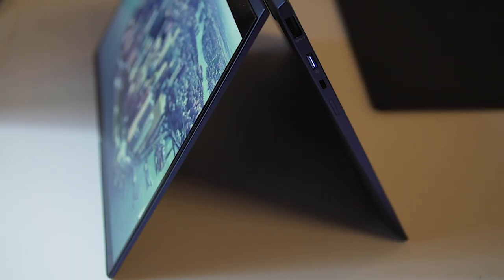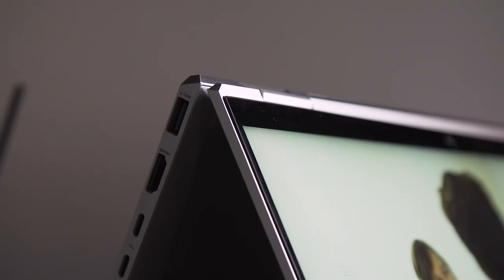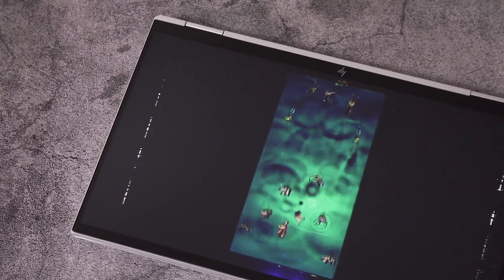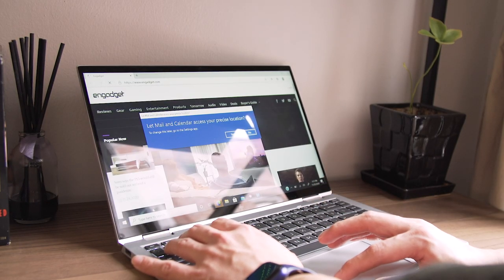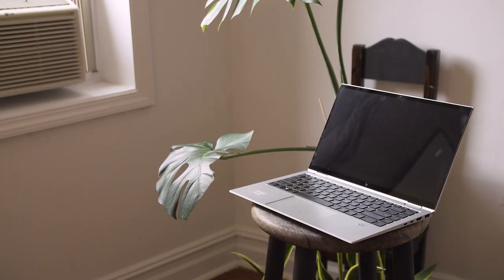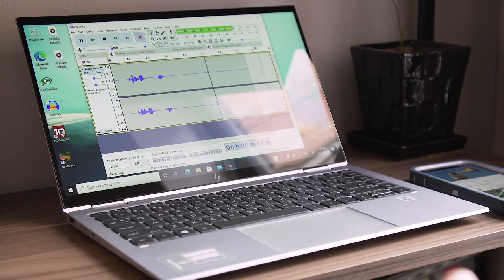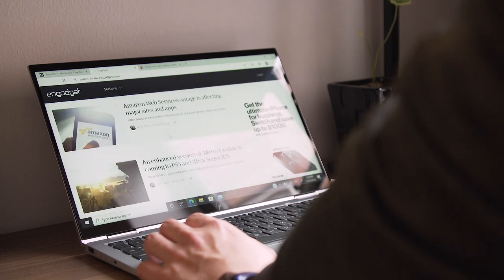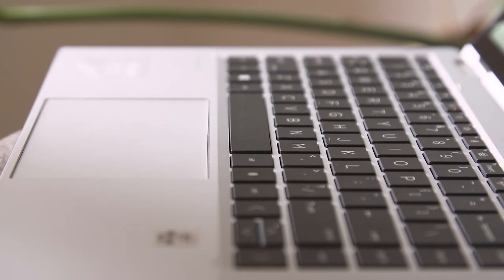HP EliteBook x360 1040 G7 review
HP’s latest attempt is something called Presence Aware on the EliteBook 1040, which lets the machine know when you’re in front of it and dim the screen when you leave or wake up when you return. There’s also a new AI noise reduction tool to make your voice sound clearer on calls.